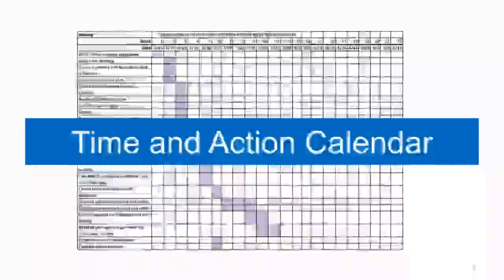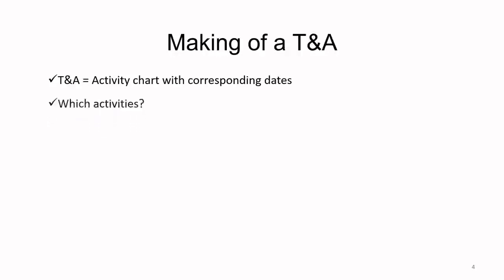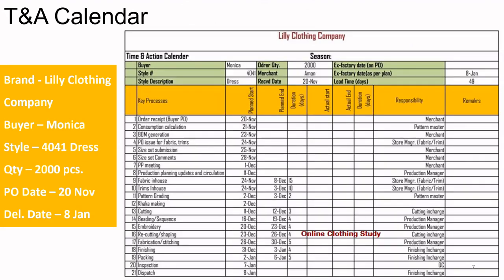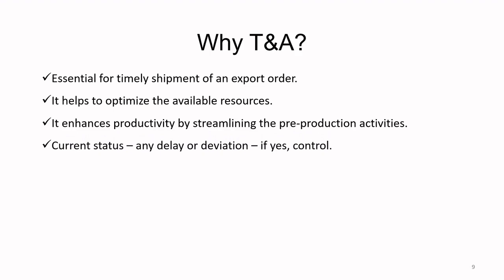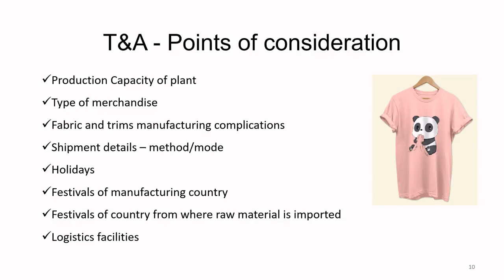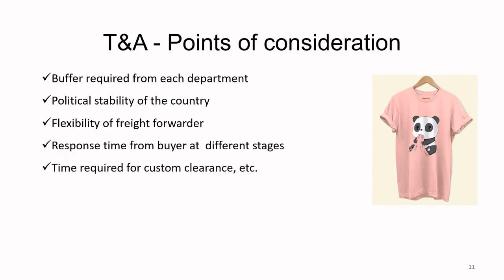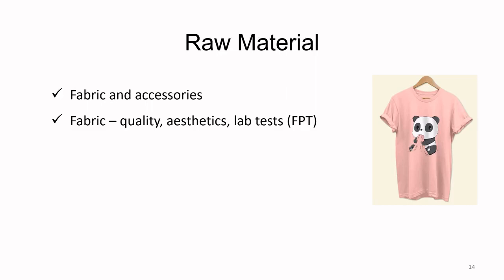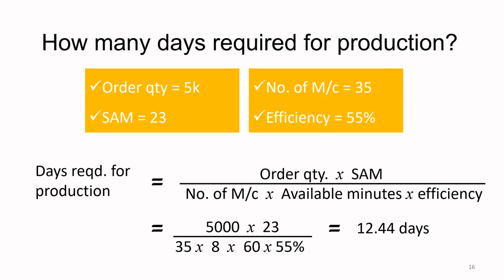EM & ED, Session 4, Part 2of3